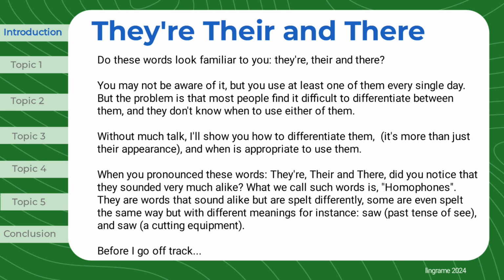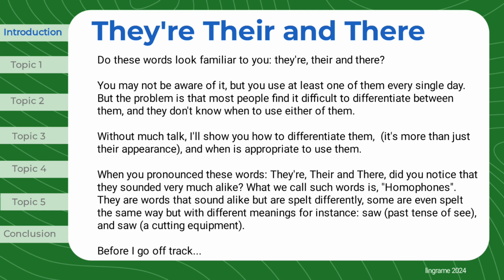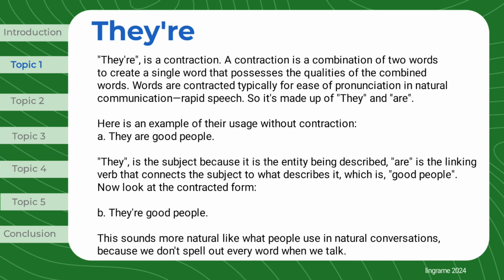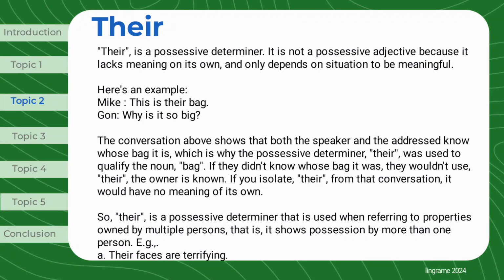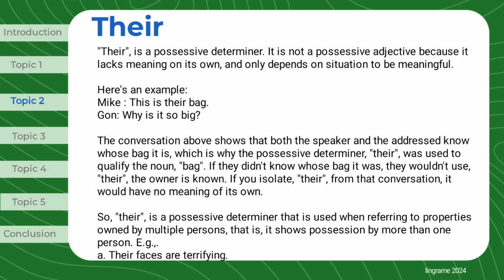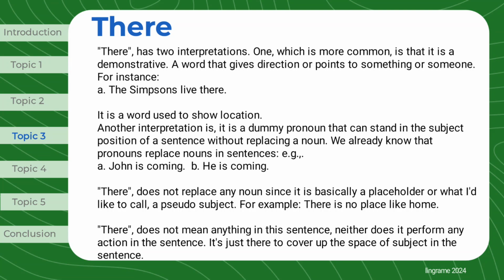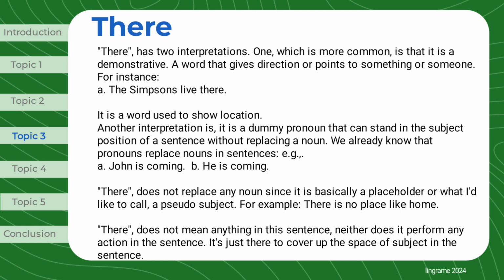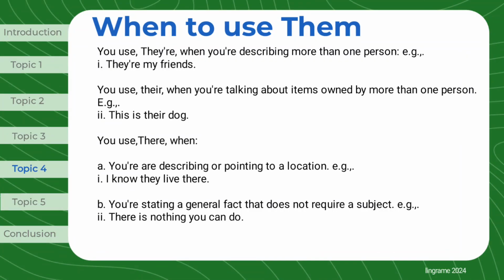Differentiating between: They're, There and Their | When to Use them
Differences Between: THEY'RE, THEIR, AND THERE | YouTube Video Description

Do the words they're, their, and there confuse you? You're not alone! Many people struggle with these common homophones—words that sound alike but have different meanings and spellings. In this video, we'll break down the differences and show you exactly when and how to use each one correctly.

"They're" is a contraction for "they are." It's often used for smoother, more natural-sounding speech. For example: "They're good people."

"Their" is a possessive determiner used to indicate ownership by multiple people. For example: "This is their bag." It's important to remember that "their" has no meaning when isolated from a noun.

"There" can either point to a location or act as a placeholder in a sentence. For example: "The Simpsons live there" shows location, while "There is no place like home" uses "there" as a pseudo subject.

In this video, we'll dive into the nuances of these words, illustrating their proper use with clear examples. You'll learn how to distinguish them effortlessly and use them correctly in your writing and speech.

By the end of this video, you'll confidently use they're, their, and there in your daily communication without hesitation. See you soon, and happy learning!